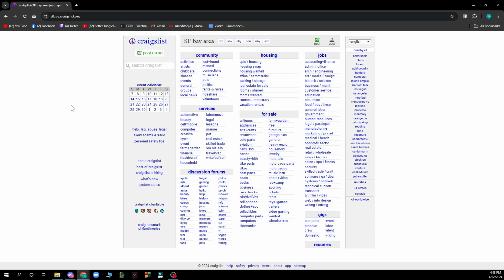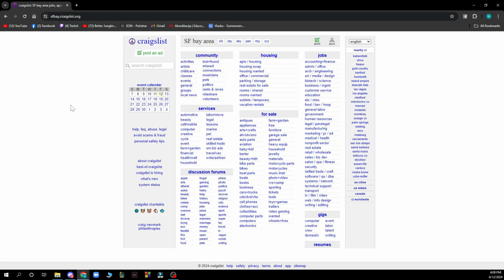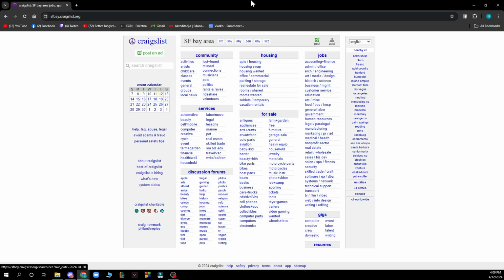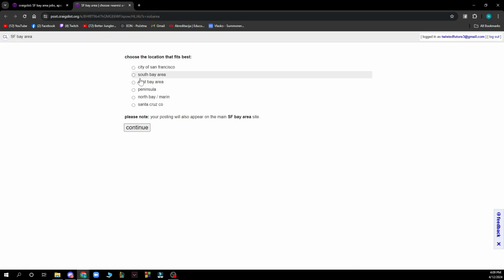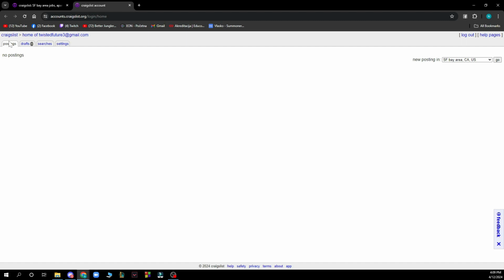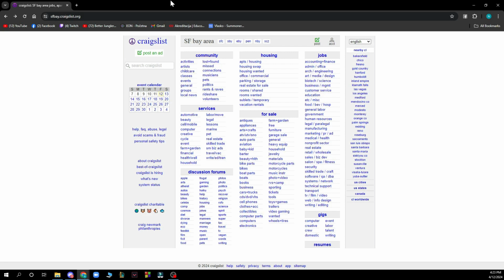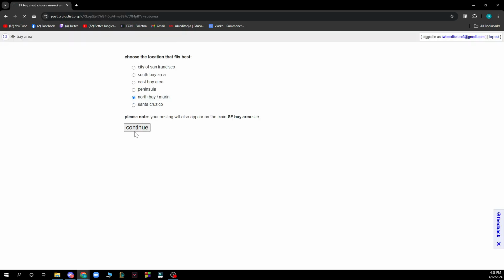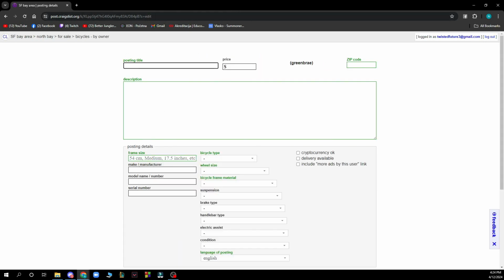How To Create A Craigslist Post (Quick Tutorial)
In this video I will show you How To Create A Craigslist Post. It would be good if you watch the video until the end so that you don't miss important steps.